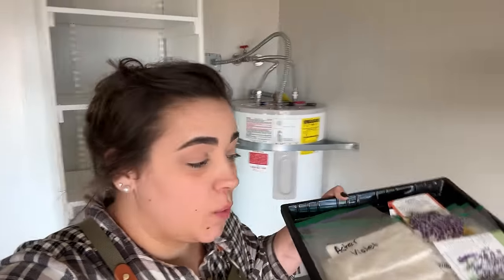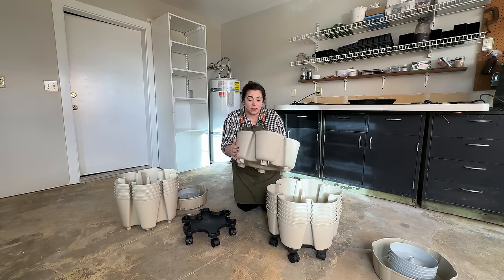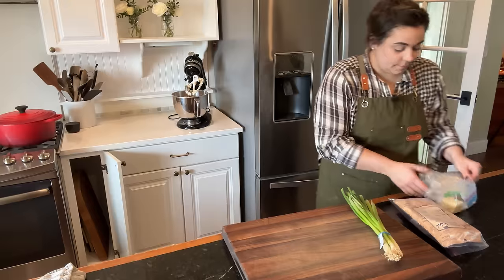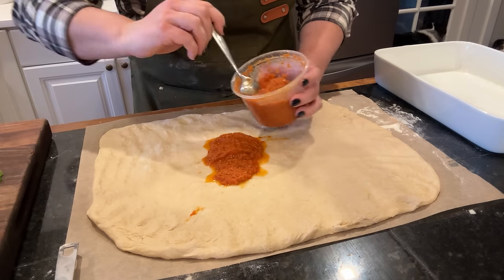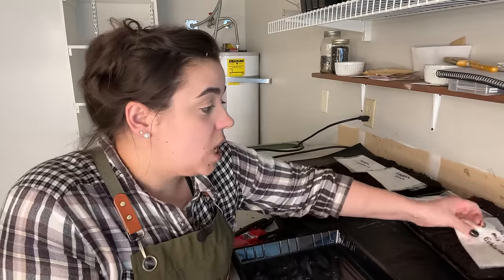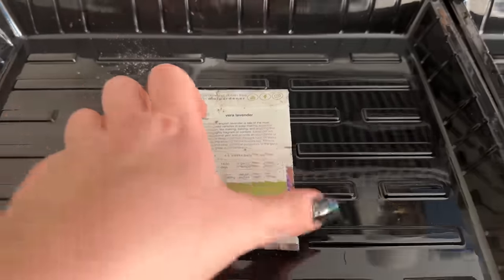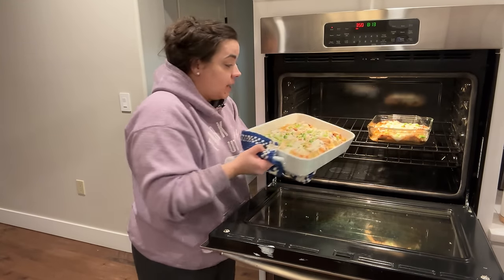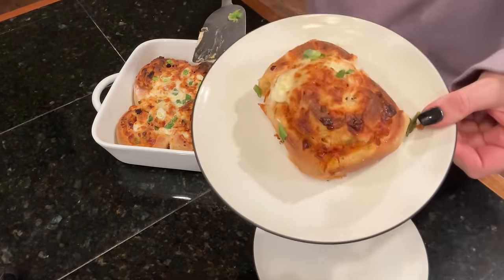Plant it ONCE and Enjoy for YEARS to come!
Happy Frog Potting Mix

Get Behind the Scenes Updates, Free Recipes, and More by Joining My Newsletter

Favorite Garden Supplies:
Vermont Compost
Soil blockers
Organic Liquid Fertilizer
Fungus Gnat Traps
Landscape Fabric
Bulk Blood Meal
Weeding Tool
Seedling Trays Extra Strength Boot Strap Farmer

ButcherBox | Sign up through my link to get 2lbs of free 100% grass-fed, grass-finished ground beef in every order for the life of your membership!

Canning Supplies:
30-quart stainless steel stock pot
18-inch wooden spoon

Bulk Food Storage Containers:
1 Gallon Glass Jars
1/2 Gallon Glass Jars

30-Day Free Audible Membership with 2 Free Books